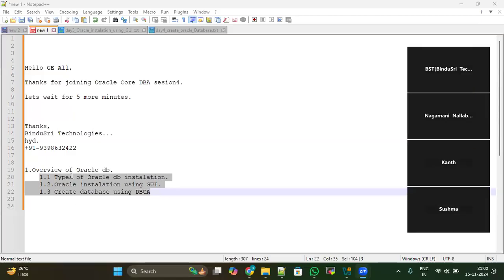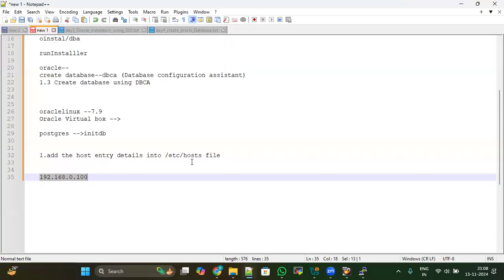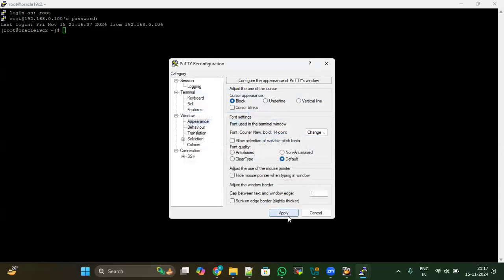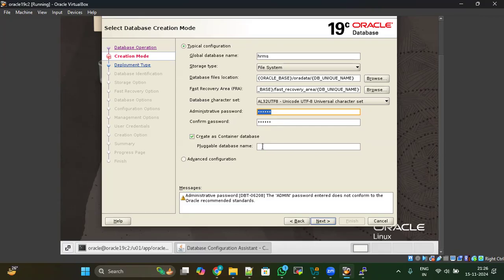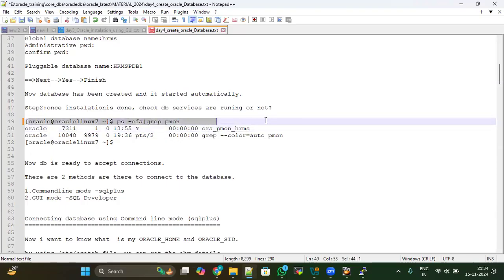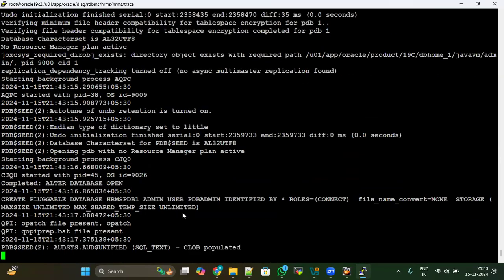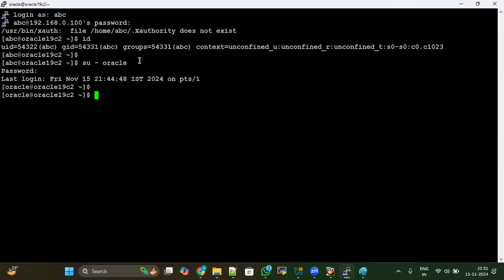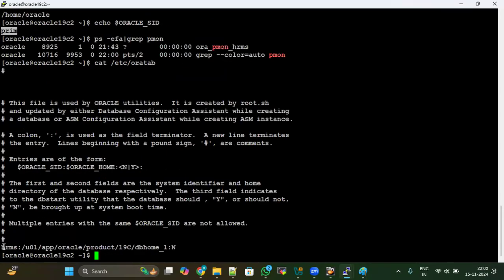day4 Create Oracle database using DBCA